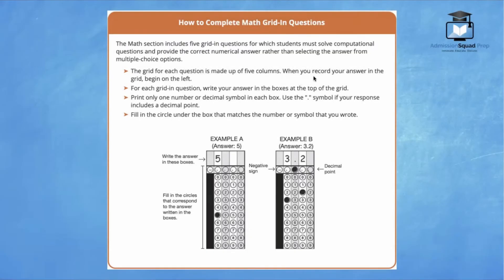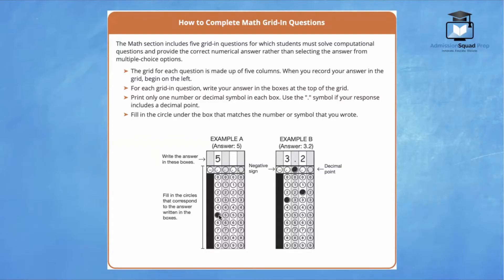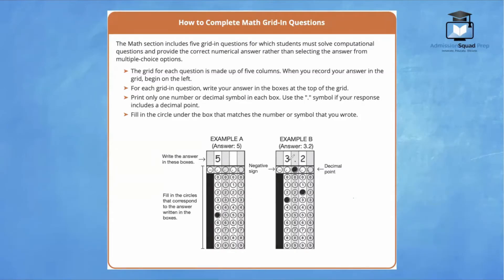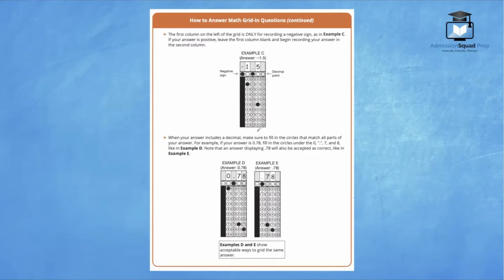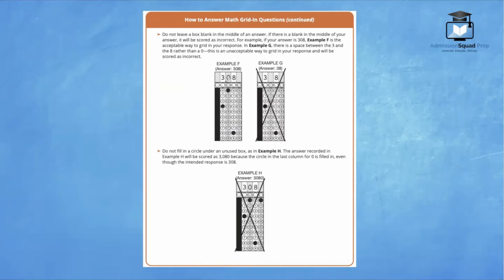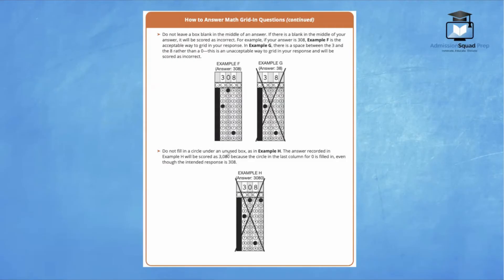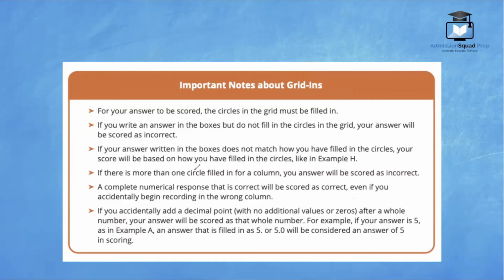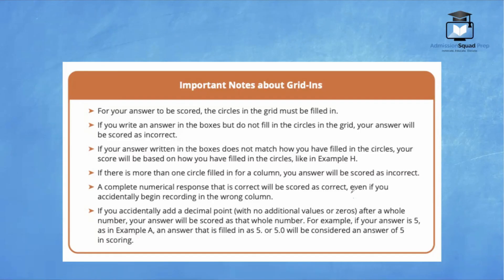SHSAT Math Practice Test - How to Answer Grid-In Questions | Tai Abrams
Welcome to SHSAT Math Practice with Ms. Tai. This video contains the first five questions of the math section of the SHSAT, also known as grid-in questions. There are a combination of algebra, arithmetic and geometry questions in this video. The actual SHSAT contains five math topics: algebra, geometry, arithmetic, probability and statistics. Many students who take the SHSAT will go on to take the Algebra 1 regents thereafter. We have videos to help you prepare so take a look at our playlists. Typically 8th graders take the SHSAT in NYC around November for admission into a Specialized High School in 9th grade. However, 9th graders can retake a harder version of the exam to gain admission into Specialized High Schools for 10th grade.

More SHSAT Math Prep From Ms. Tai:

1. SHSAT Math Practice Course

3.  Ms. Tai's Virtual Math Learning Program

*Watching a video explanation of one exam in one sitting would be too long so I have broken your learning up into several videos. Tackle 1-2 videos per day over the course of 3 weeks right before you take your exam. Be sure to attempt the exam once before you start watching and once after you complete all of the videos. A calculator is not allowed on the SHSAT so you will not need it when preparing for this exam. Remember, every learner is different.  If you need a break, then pause the video and return later.  Enjoy!